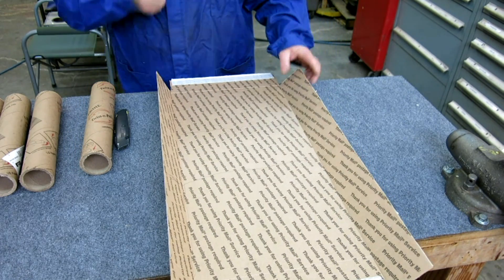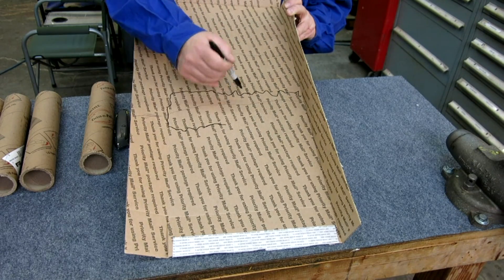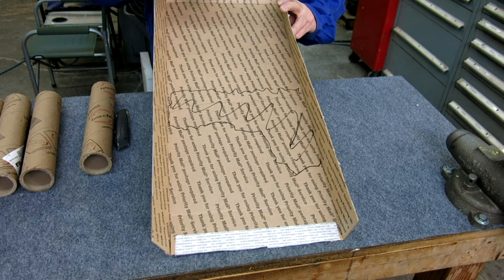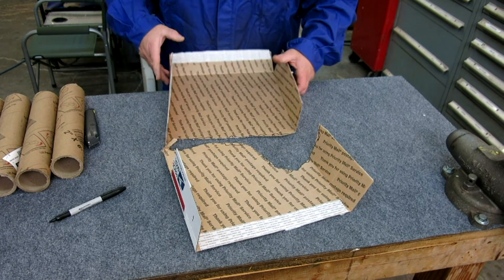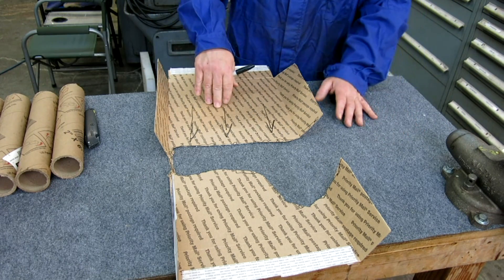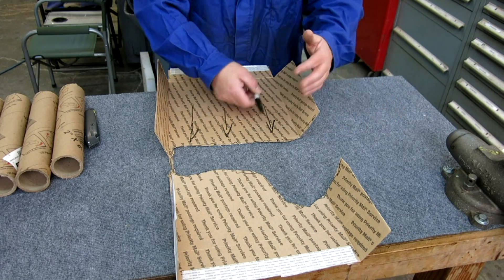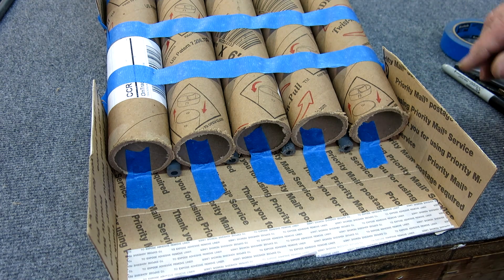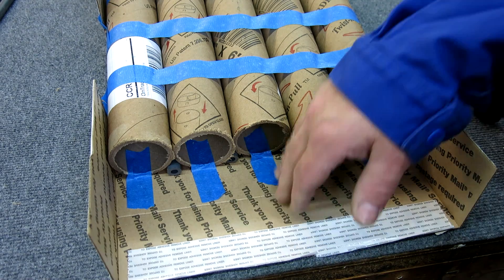Oroville Dam Spillway Repair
A quick video to share an idea I had for a quick emergency repair for the Oroville Dam Spillway. All we need now is an army of pipeline welders with portable rigs and some big steel pipe.